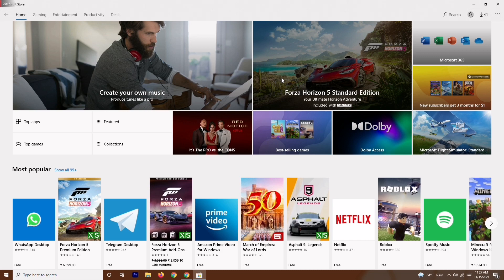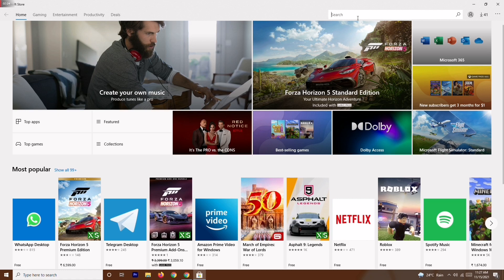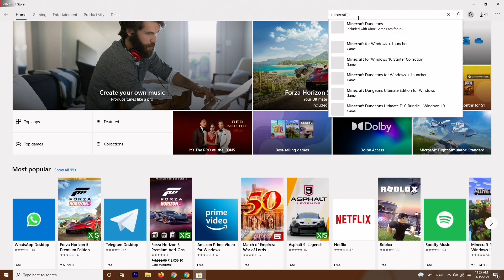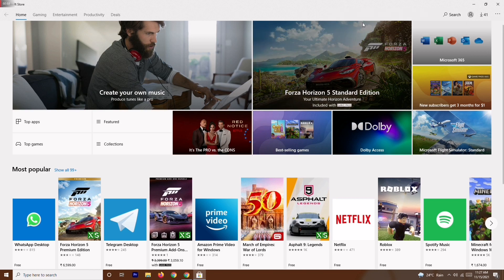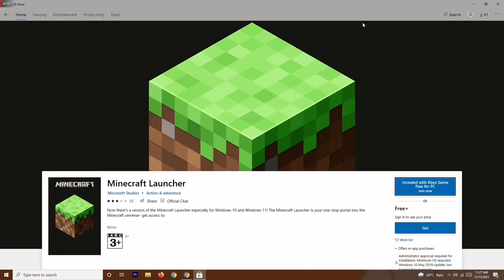Fix Minecraft Launcher Error We Weren't able to Install the App (0x80070057) on Minecraft Website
Minecraft is a sandbox-type video game that doesn’t require intense graphics and offers an open-world adventure or limitless possibilities for you to build, mine, battle mobs, and explore things. Mojang has done a great job with Minecraft and people love this game very much. There is no better alternative to Minecraft yet which is another great sign for the Minecraft players. However, no video games are bug-free or error-free especially when it comes to online gaming and so the Minecraft. Plenty of players have started reporting that they’re experiencing issues with the Minecraft Error: Exit Code 0. If you’re also facing the same problem, you can follow this troubleshooting guide to fix it.

Well, this kind of error may appear due to multiple reasons such as some programs are conflicting with the gameplay, maybe you’re using an outdated graphics driver, maybe your Java isn’t up-to-date, any third-party game mods are causing errors, etc. Here we’ve shared all the possible workarounds that should help you out. However, before heading over to the methods, make sure that your Windows OS build is up-to-date.

THIS VIDEO ALSO ANSWER FOLLOWING QUESTIONS:
fix Minecraft error multiplayer error is disabled
fix Minecraft error multiplayer
fix Minecraft error multiplayer is disabled you cannot play on realms because your Minecraft